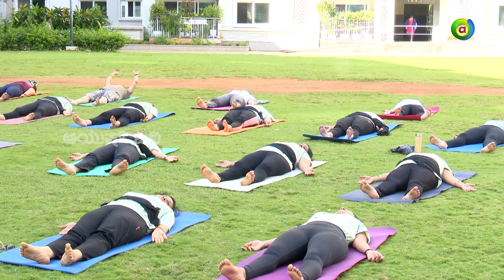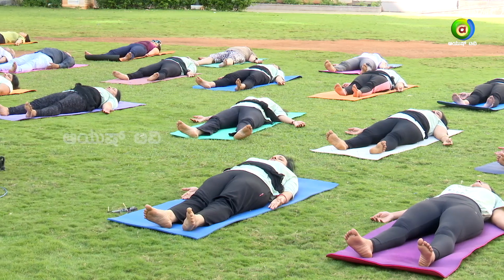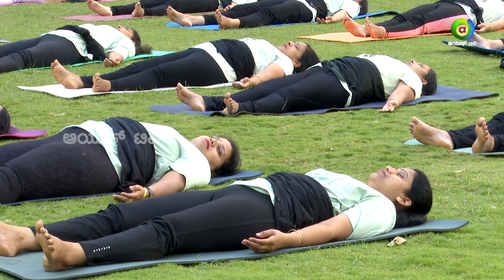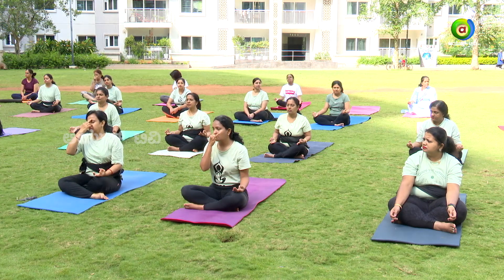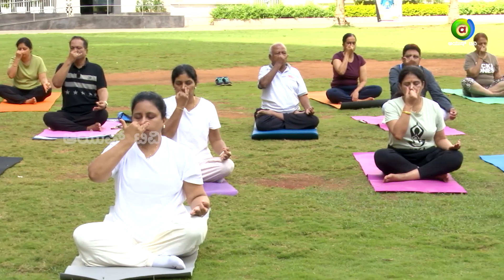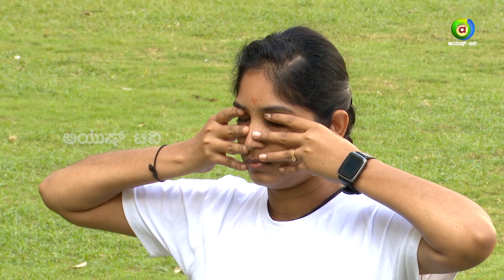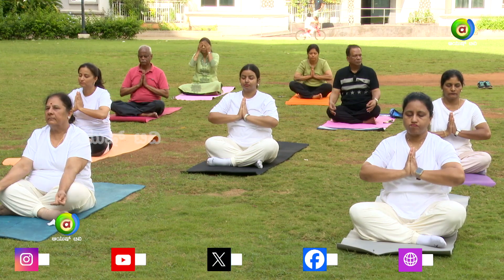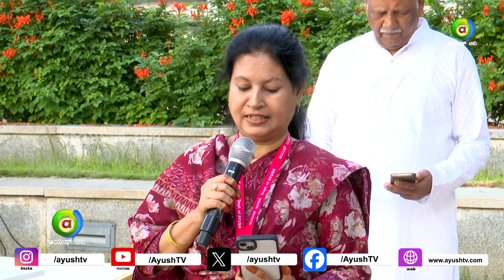ಯೋಗೋತ್ಸವ 2024 | Theme: Yoga for Women Empowerment | EP-12 SEG-2